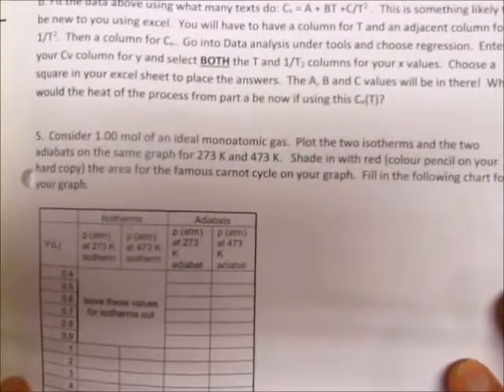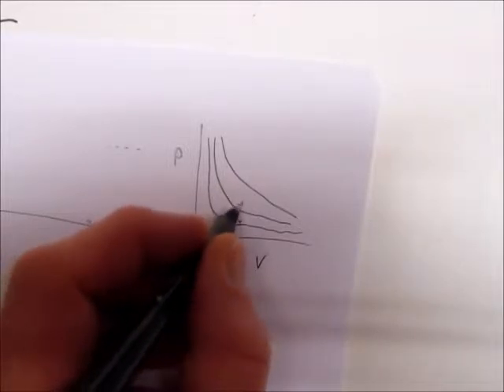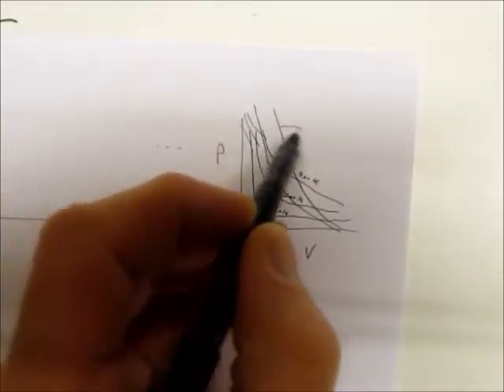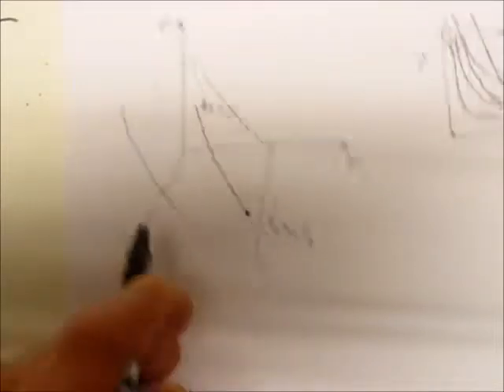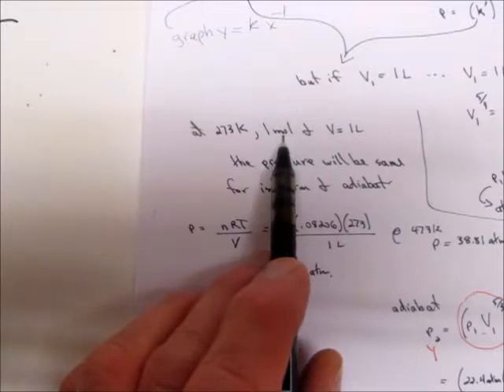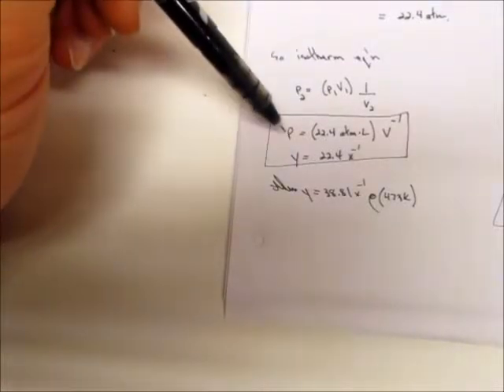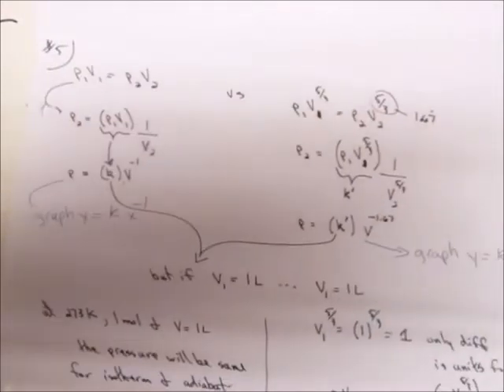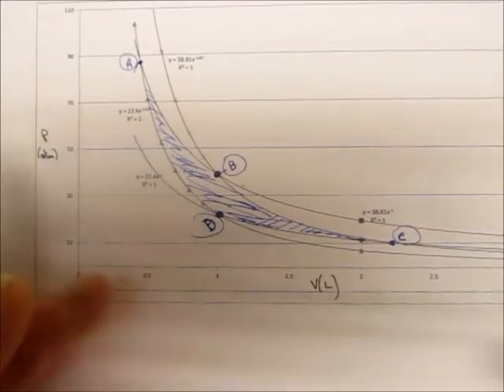CHM 429 assign 2 question 5